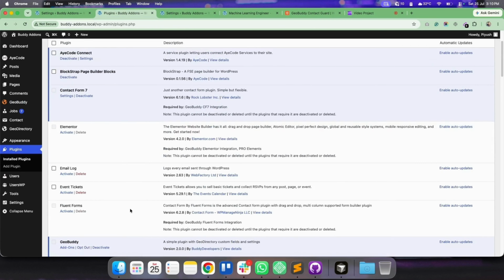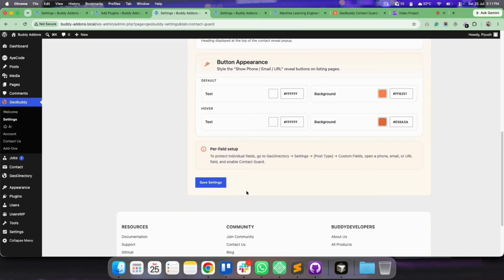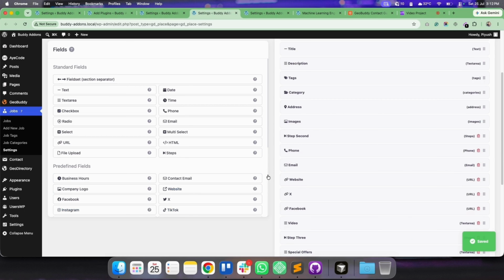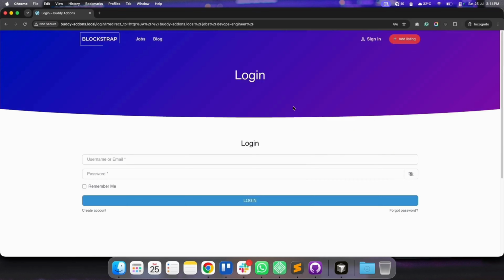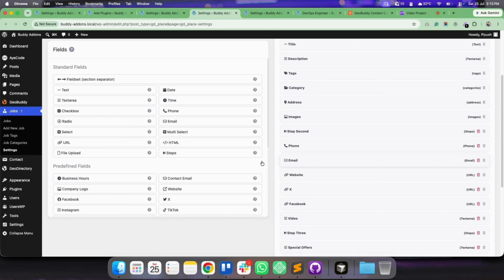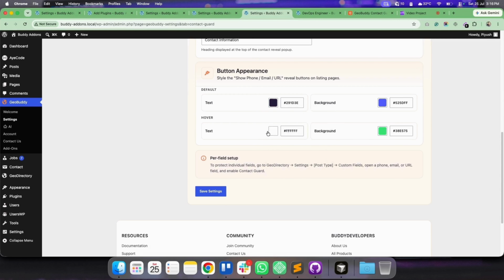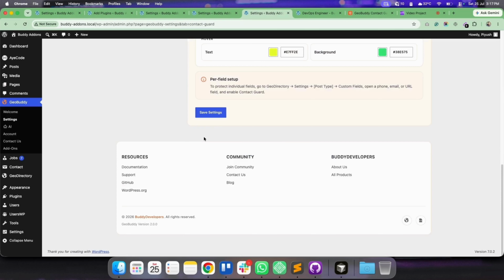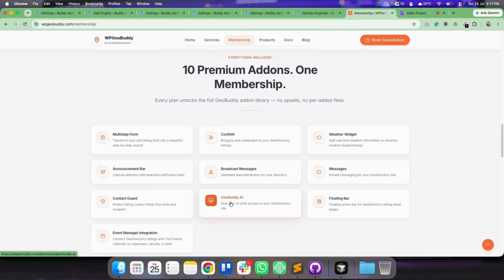GeoBuddy Contact Guard – Stop Bots & Scrapers from Stealing Your Listing Contacts!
Protect your GeoDirectory listings from bots and scrapers with the GeoBuddy Contact Guard add-on! In this tutorial, we show you step-by-step how to install, activate, and configure Contact Guard to hide sensitive contact fields like Phone, Email, Website, Twitter, and Facebook from automated scraping — while still giving real visitors an easy way to access the info.

🔑 What you'll learn in this video:
✅ How to install & activate GeoBuddy Contact Guard
✅ Enabling Contact Guard on custom fields (phone, email, website, social)
✅ "Guard for Login User" setting explained
✅ Customizing the reveal button (text, background, hover colors)
✅ Editing the confirmation pop-up title & text
✅ How Contact Guard works across all GeoDirectory post types

This add-on is perfect for directory site owners who want to stop spam bots and data scrapers from harvesting contact details off their listings, while keeping the experience smooth for genuine users.

Free (30 Mins) 1:1 Consultation for GeoDirectory